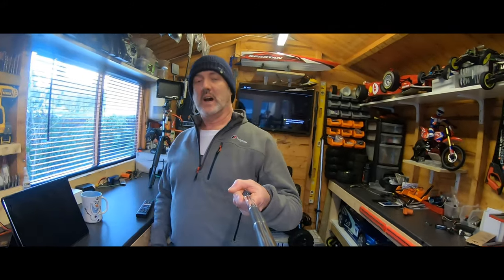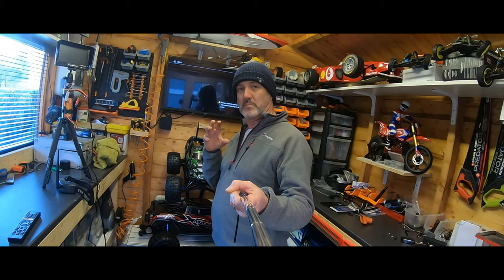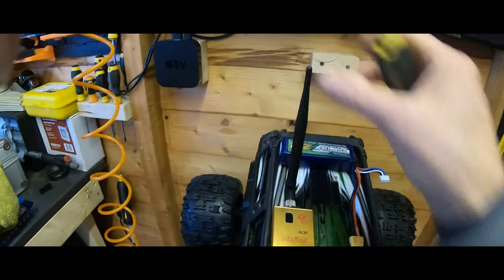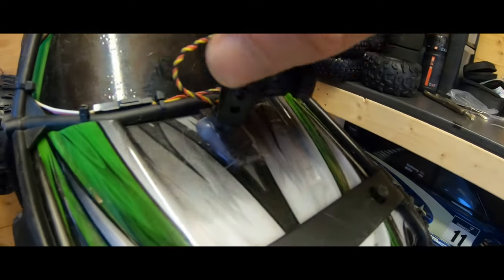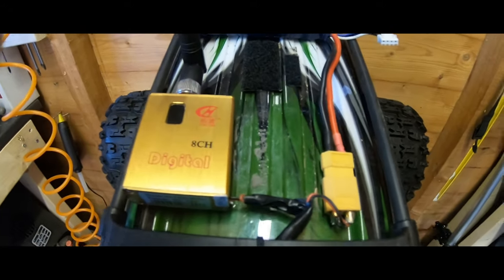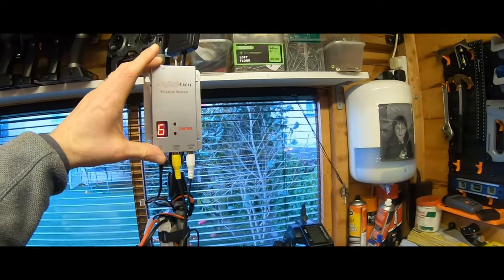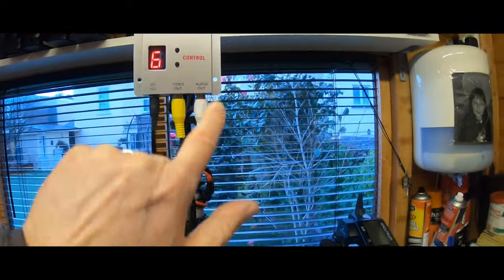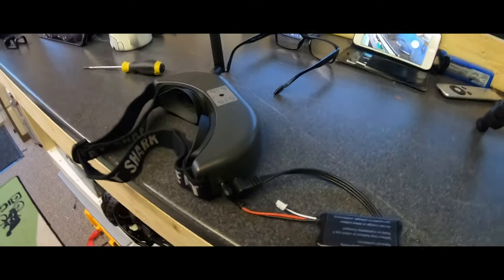Traxxas Summit full FPV RC car